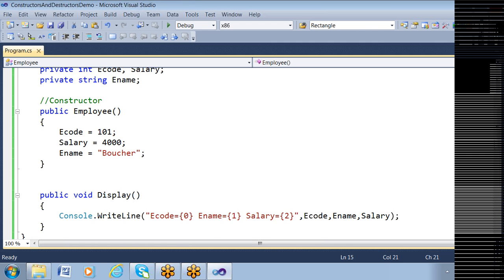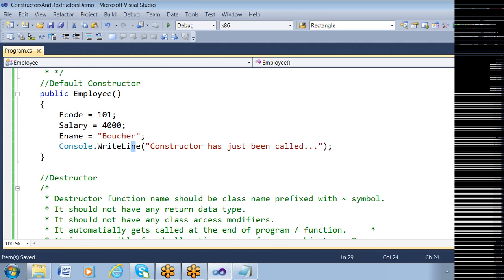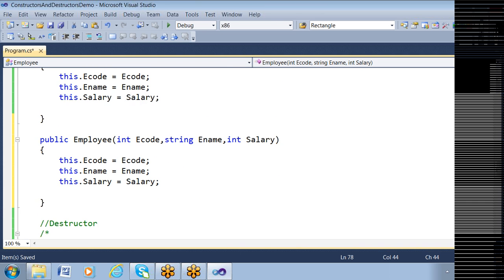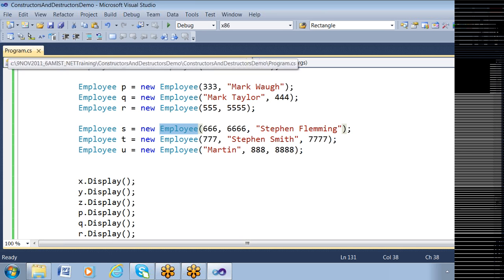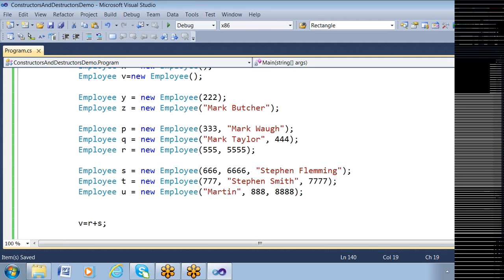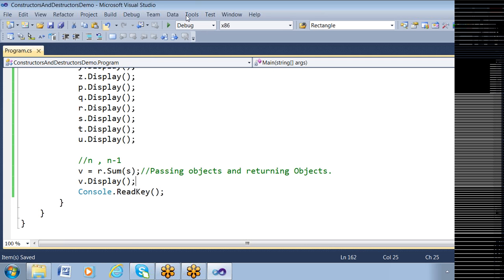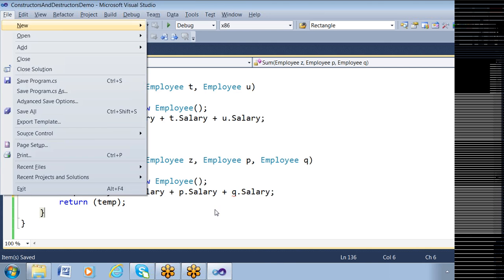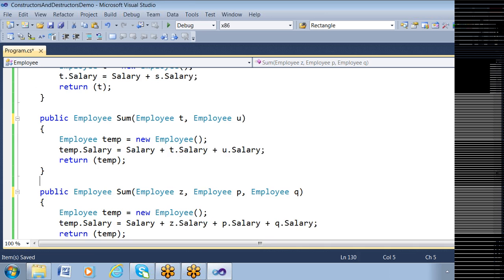Dot Net Video Tutorials | .NET Basic Programs Tutorials - Part 2